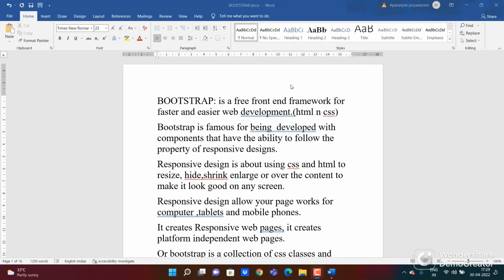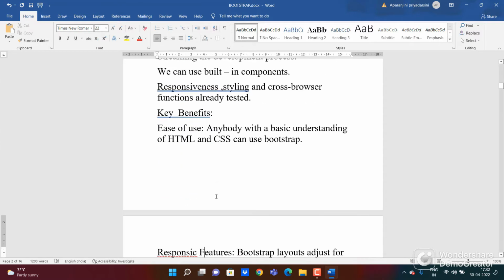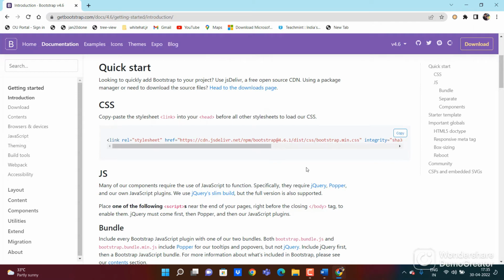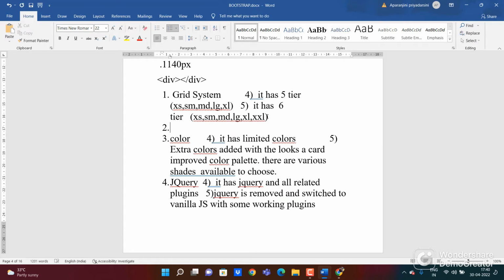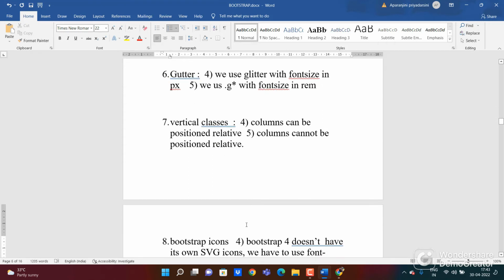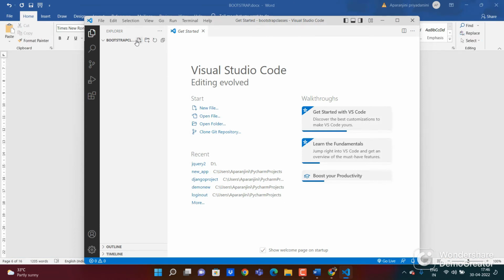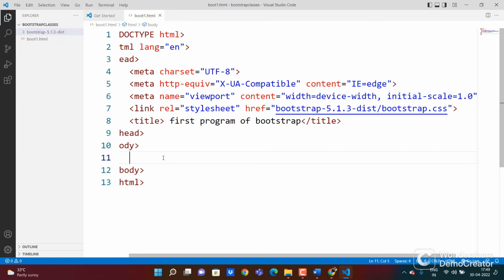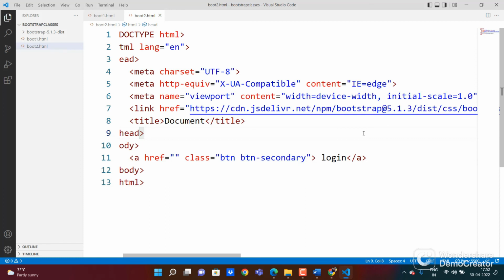bootstrap tutorial Part 1